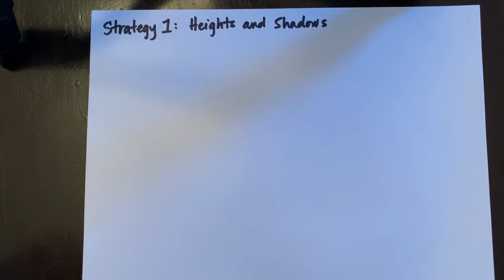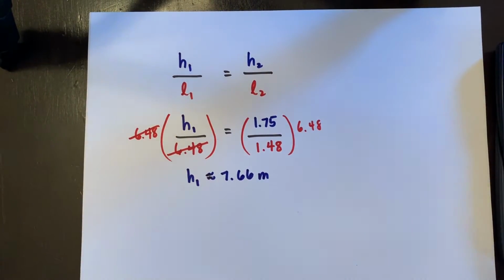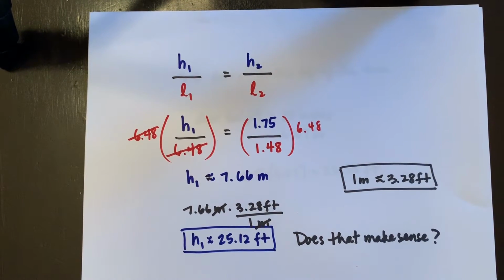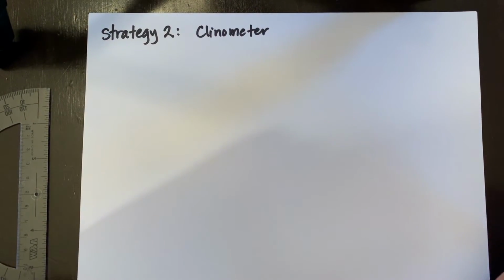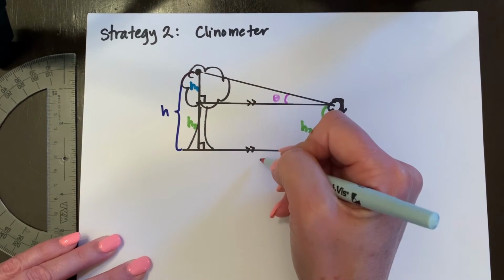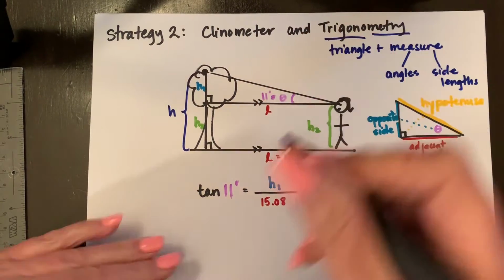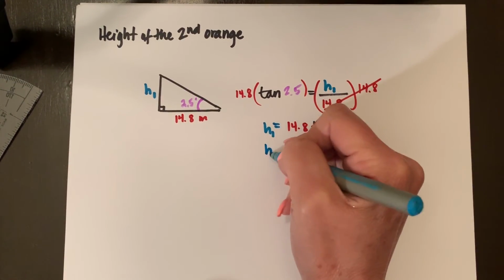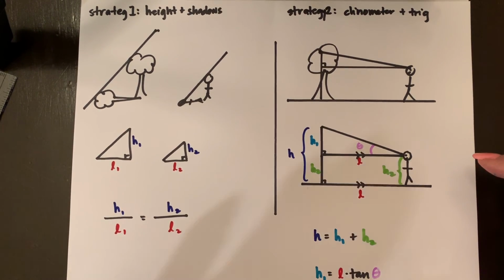Finding the Height of Tall Objects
Have you ever wondered how tall the tree is at your favorite park? 🌳 Join Mrs. Williams as she finds the height of her orange tree! 🍊 How tall do you think it will be? 🔍 Hint: She uses the tree’s shadow to help her!

Give it a try and share the height of your tree in the comments below! 📐